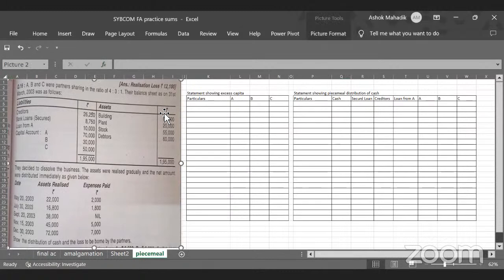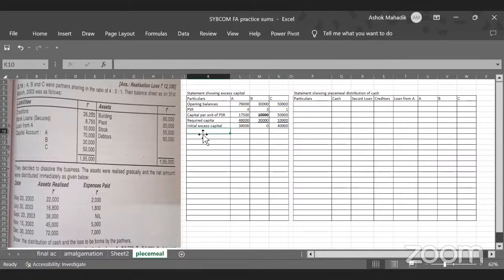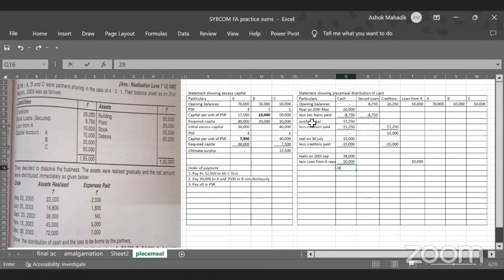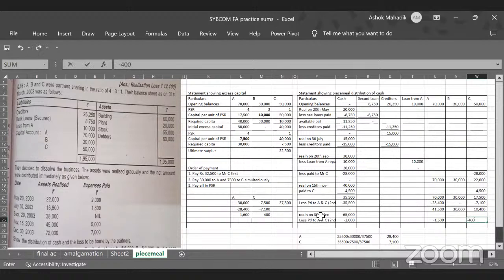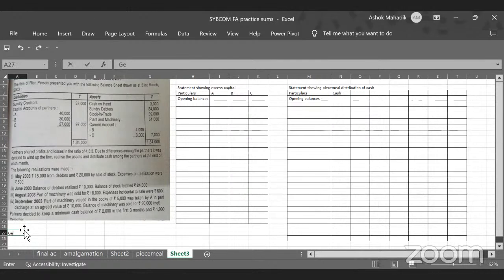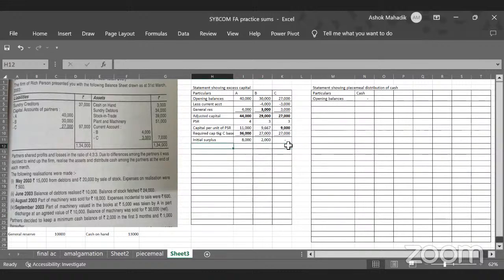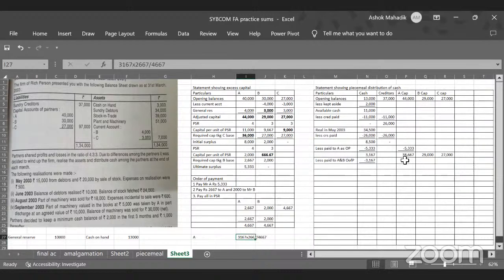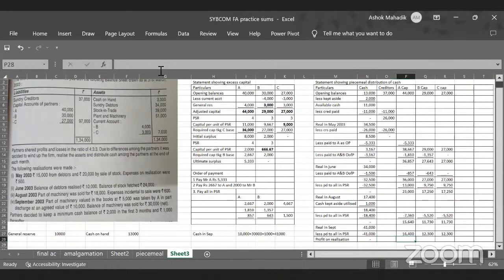Dr. Ashok Mahadik's lectures, sybcom piecemeal distribution of cash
Chapter piecemeal distribution of cash on dissolution of partnership firm;
First sum includes preparing statement of excess capital using profit sharing ratio (PSR), Assets realised and expense relating to realization given together, secured loans given.
Second sum solved includes preparing statement of excess capital using profit sharing ratio (PSR), in this sum current accounts along with capital accounts given. current accounts appearing on the asset side. sum includes adjustment about keeping aside minimum cash balance for certain period.